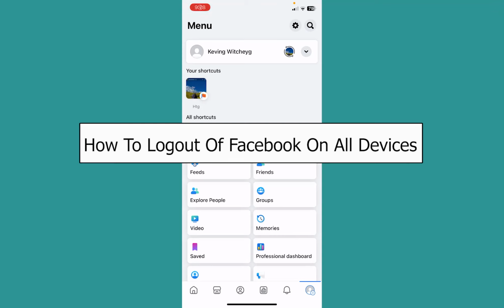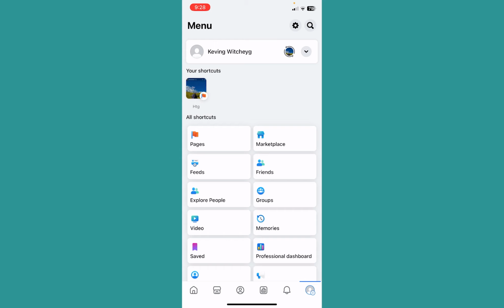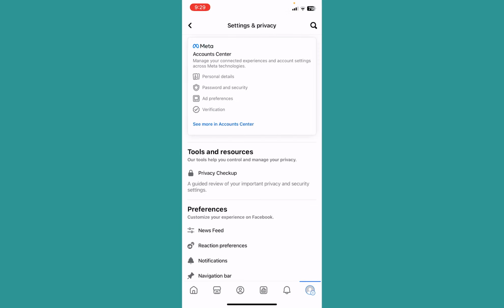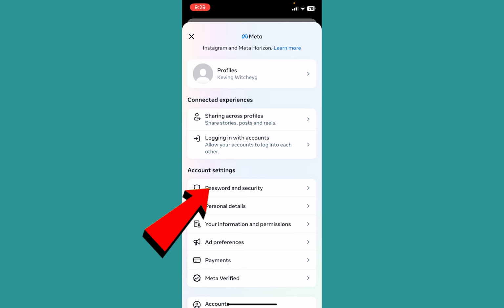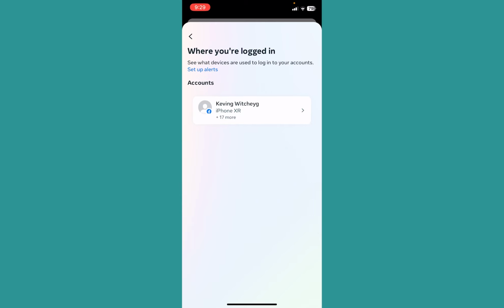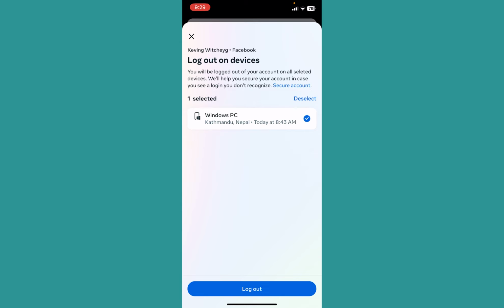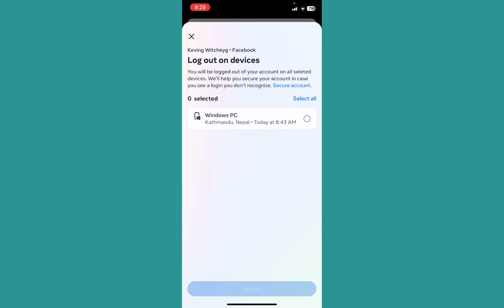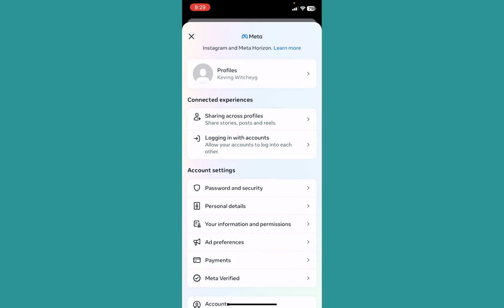How to Logout of Facebook on All Devices (EASY!)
This video walks you through the step by step process of how to logout if facebook on all devices. Watch the video till the end and learn the steps in detail.